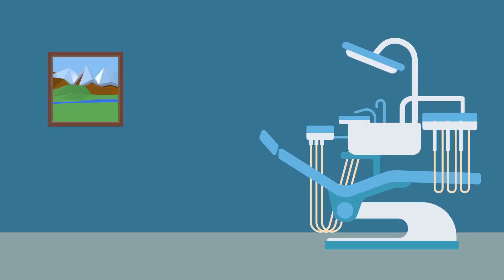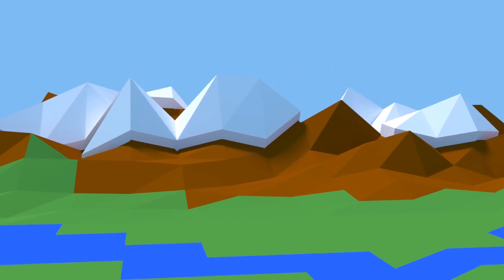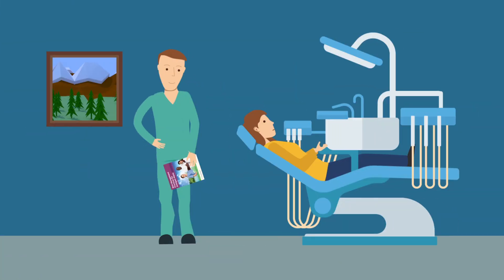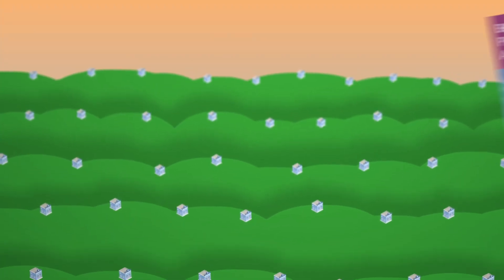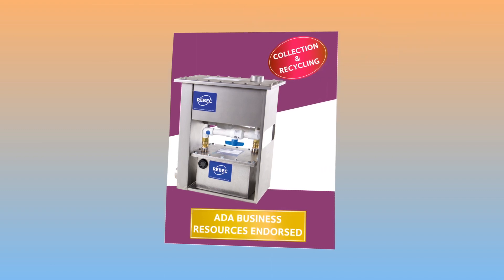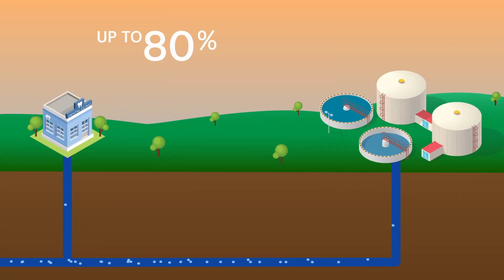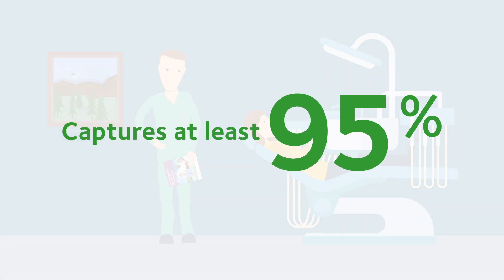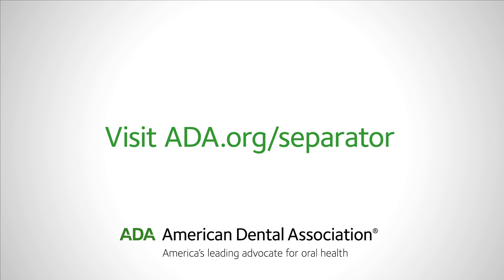Best Management Practices for Amalgam Waste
Standard equipment captures up to 80 percent of amalgam waste in dental offices. Adding an amalgam separator allows an office to capture at least 95 percent of amalgam waste in order to recycle it. Learn more about best management practices for amalgam waste and separators to help protect the environment.